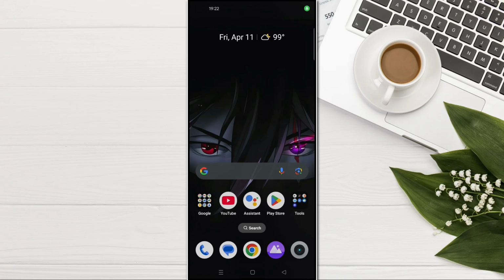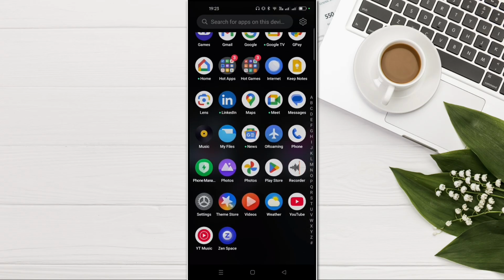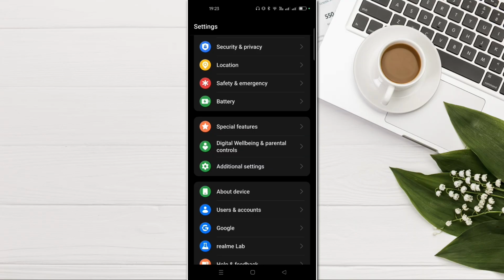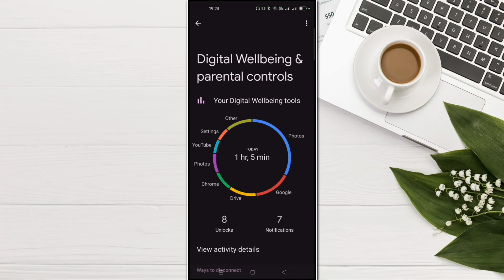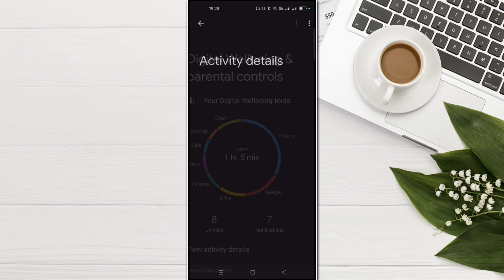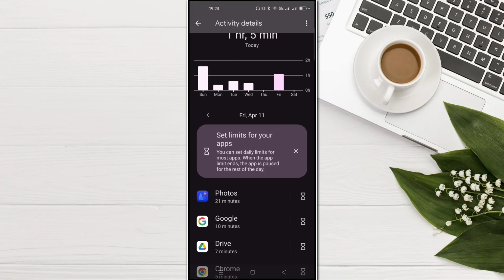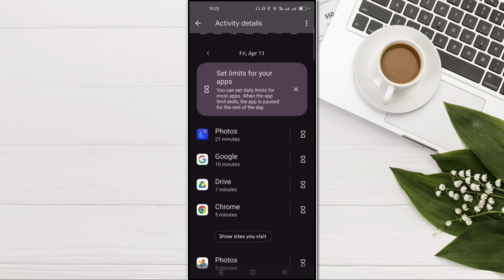How to View Screen Time on Android Smartphone – Full Guide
Thank you! How to View Screen Time on Your Android Smartphone – Full Guide

Curious about how much time you're spending on your phone? In this tutorial, you'll learn how to view screen time on your Android device using built-in features like Digital Wellbeing or third-party apps. It's a great way to manage your time, improve productivity, and take control of your digital habits.

📊 What You’ll Learn:
✅ How to find screen time stats using Digital Wellbeing
✅ How to check time spent on individual apps
✅ Setting app timers and daily limits
✅ Alternative screen time tracking apps
✅ Tips to reduce phone usage and stay focused

🛠️ Works On:
✔️ Most Android phones (Samsung, Google Pixel, OnePlus, etc.)

Learn how to view screen time on your Android smartphone in this easy tutorial. Find out how to check your screen on time and manage your usage effectively.